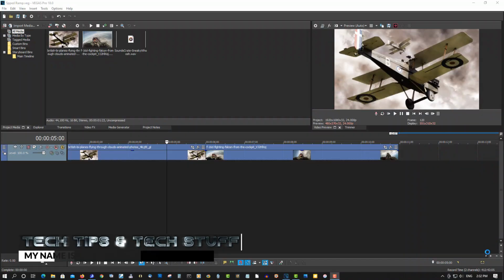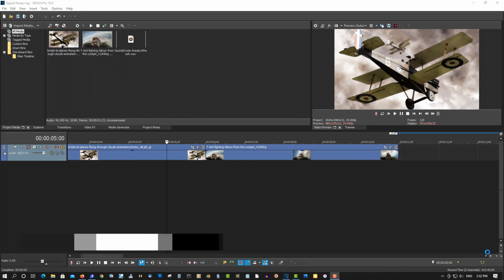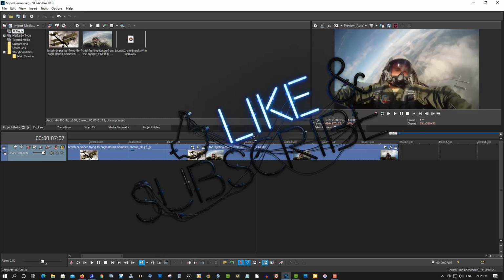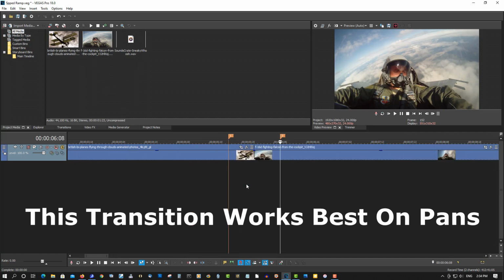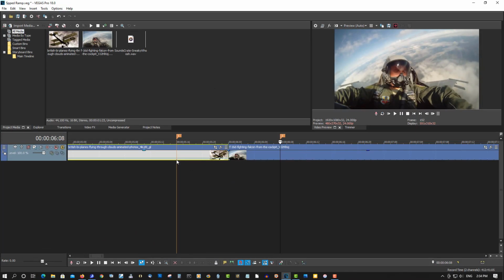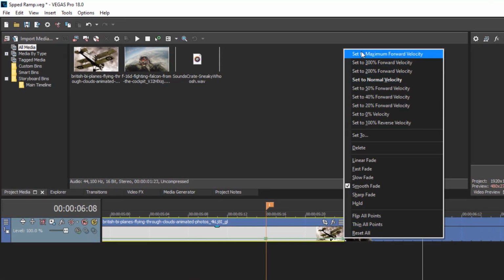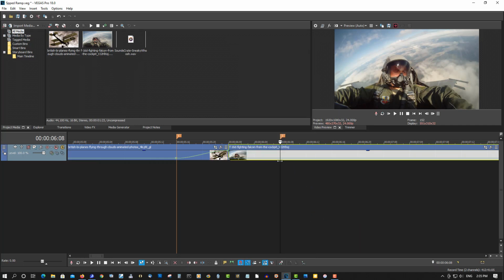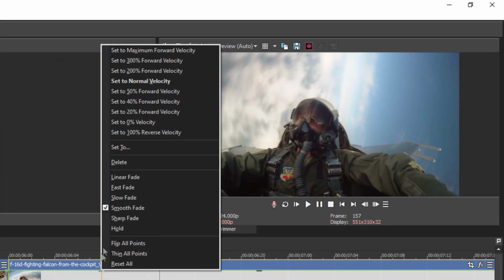How To Do Epic Speed Ramp Transitions - Vegas Pro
In this tutorial I will show you how to do speed ramping in Vegas Pro.  This will NOT work in Movie Studio.

Search Sneaky Whoosh